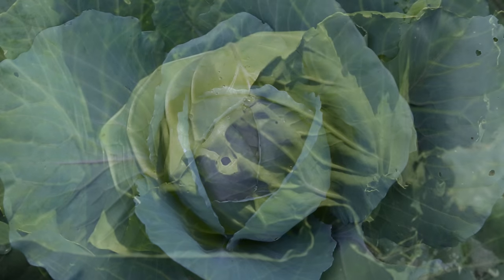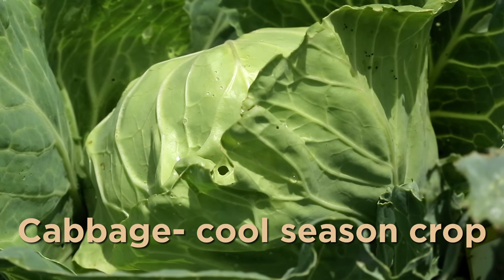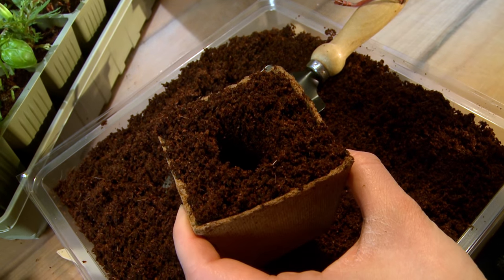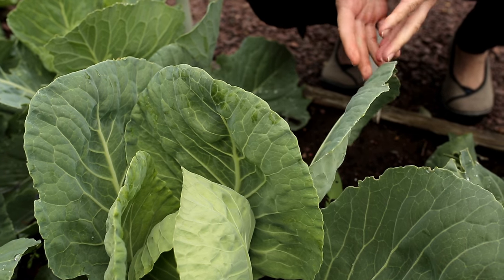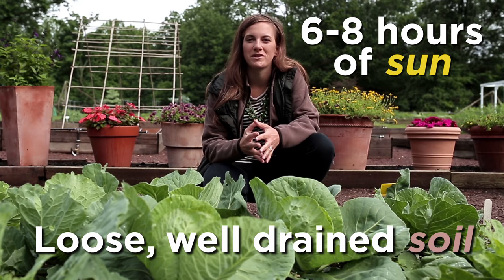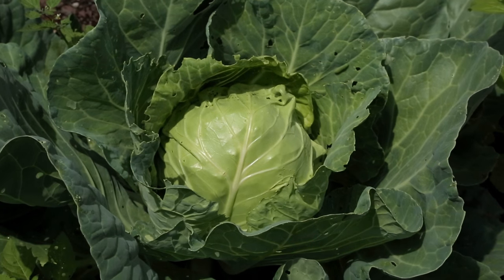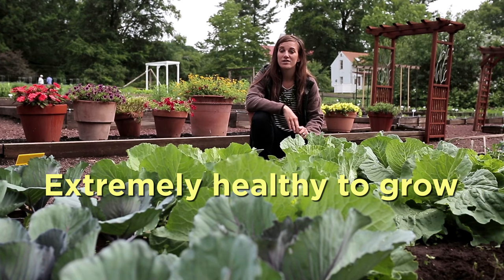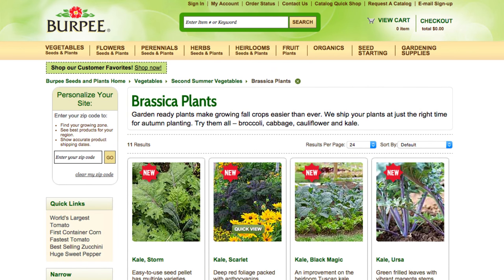Growing Cabbage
Burpee expert gardeners show you how easy it is to grow your own cabbage.